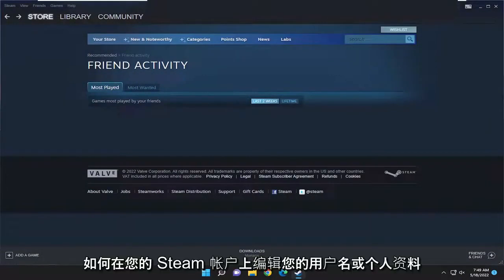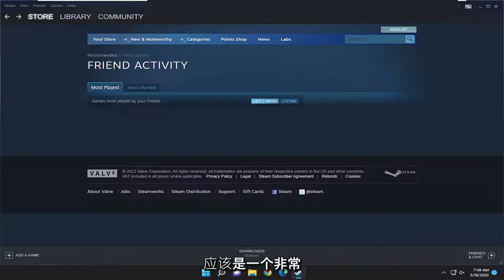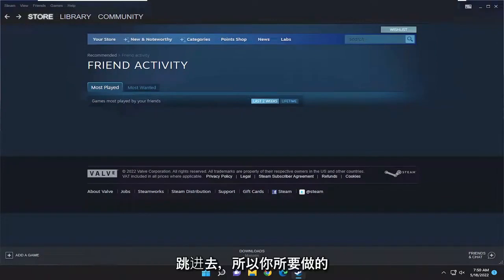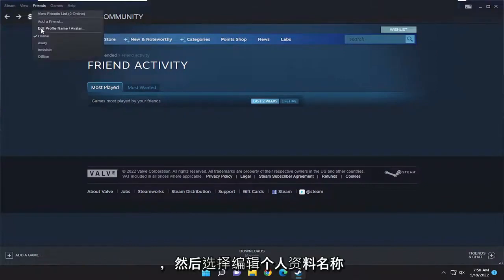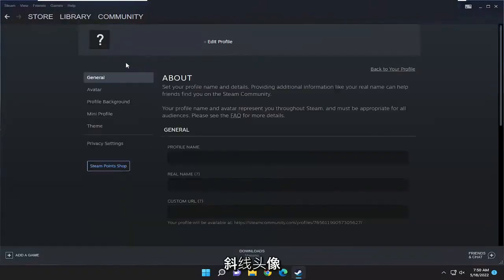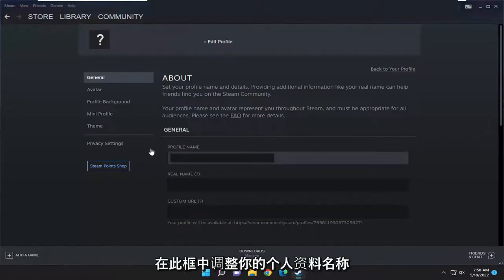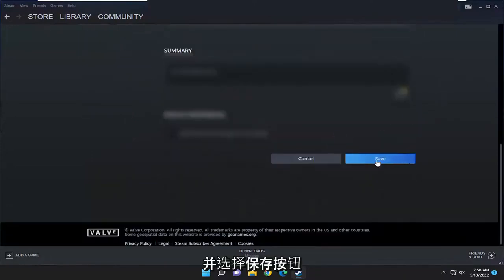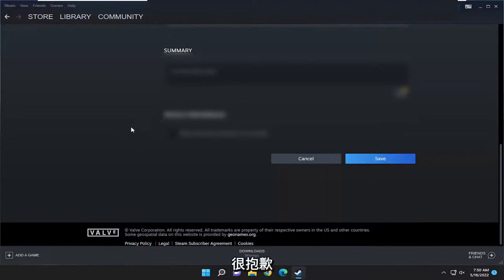如何更改Steam 上的用户名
如何在 Steam 上编辑用户名和个人资料名称 [教程]

厌倦了您的 Steam 帐户名称或用户名并想更改？ 我们为您提供了有关如何更改您的 Steam 帐户名称的简单指南。

本教程中解决的问题：
修改用户名 steam
编辑蒸汽用户名
我可以在steam中更改我的用户名吗
如何在steam上修改账户用户名
可以改steam账号吗
编辑蒸汽名称
你能在steam上更改你的登录名吗
更改用户名 steam 帐户
修改用户名steam客户端

Steam 是一个基于云的游戏网站，允许用户购买和存储在线游戏。